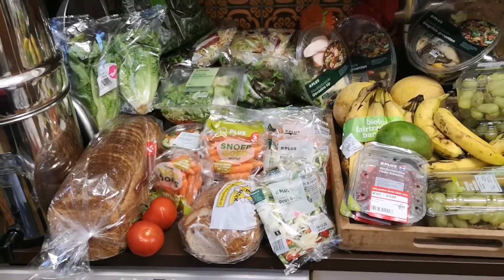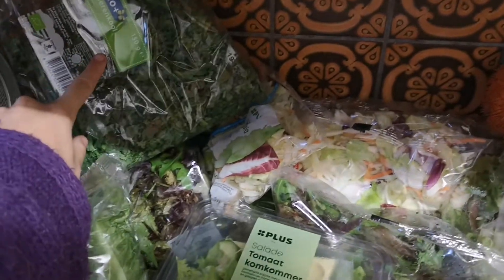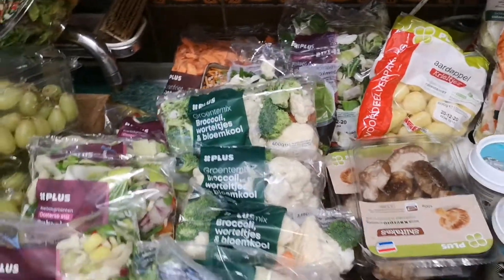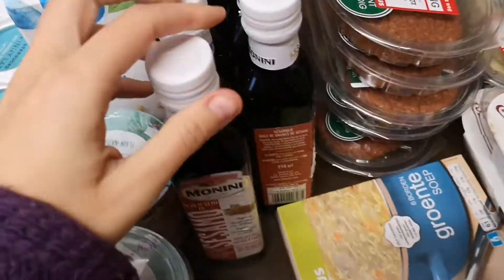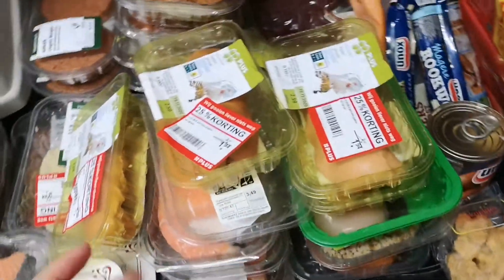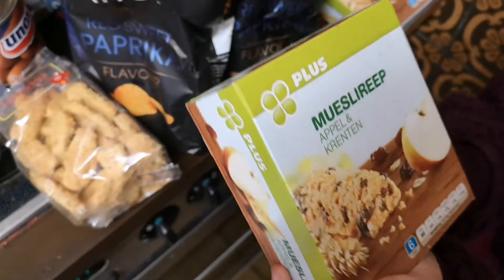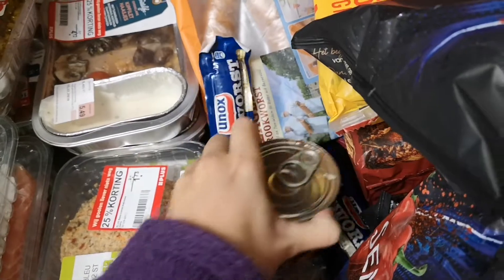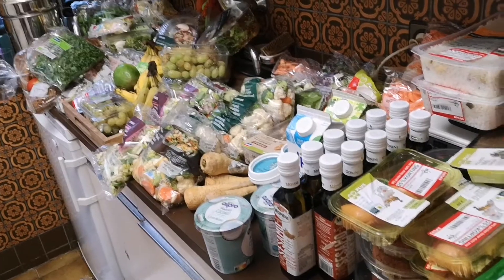Dumpster dive haul #11